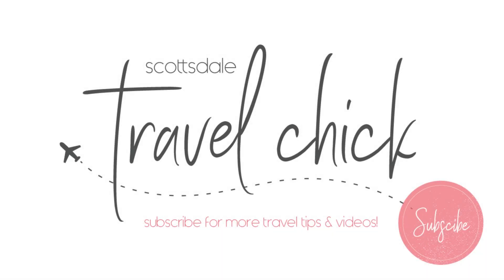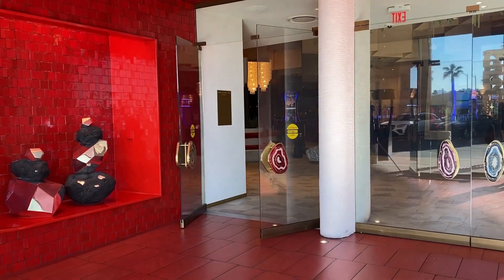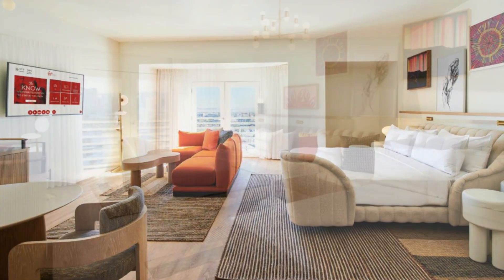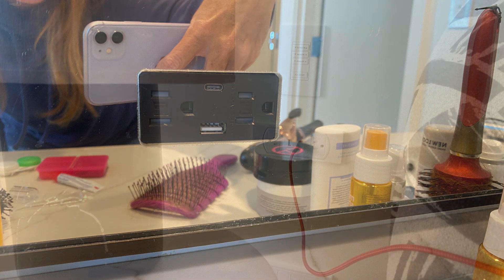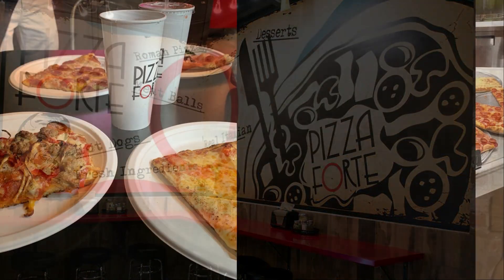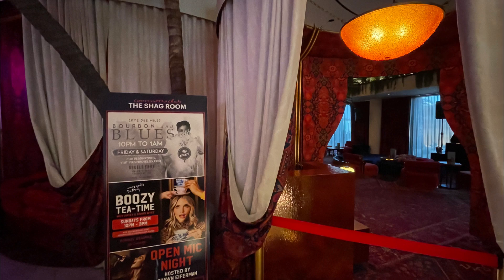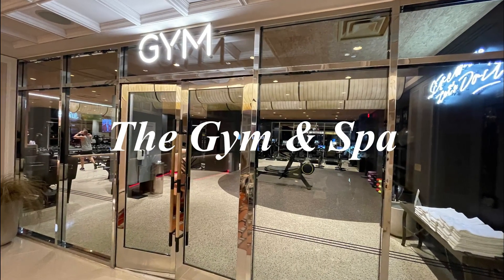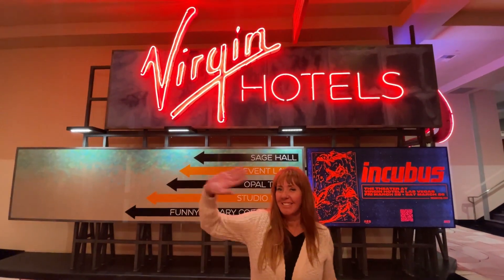Everything You Need to Know About The Virgin Hotel - Rooms, Dining, Entertainment Options, and More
The Virgin hotel in Las Vegas used to be the Hard Rock Hotel.  After a massive $200mil renovation, it’s a major upgrade and now gives off an upscale hipster vibe.   We really like it.

In this video we review multiple room types and cover all the dining and entertainment options the hotel has to offer, and, we give you some pro tips on how to get the most out of your stay!